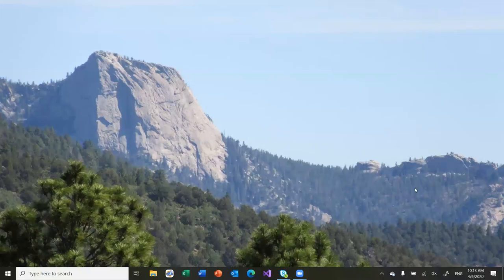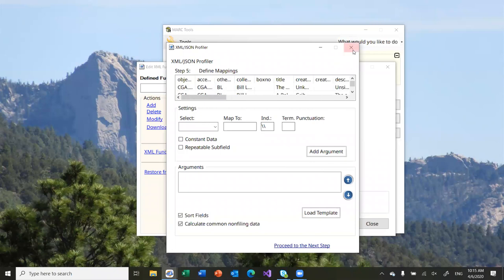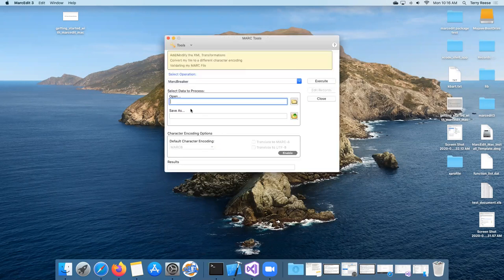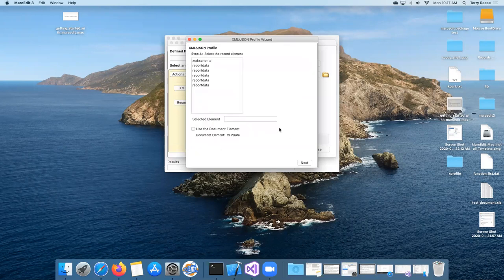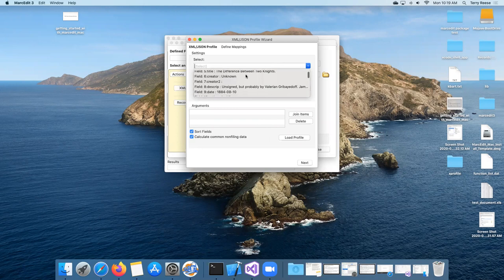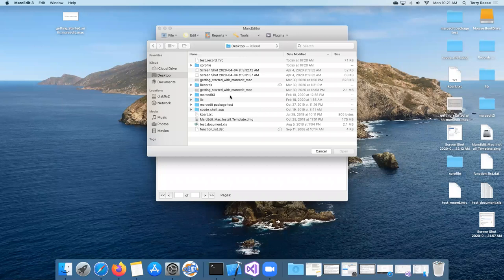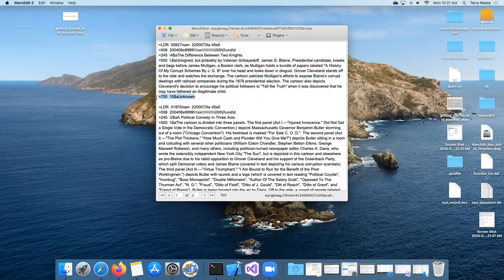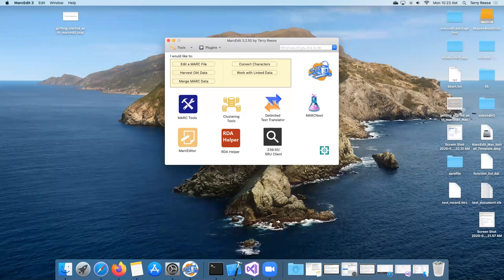MarcEdit Mac: XML Profile Wizard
Demonstrating how the XML Profile Wizard Works on Mac Systems.